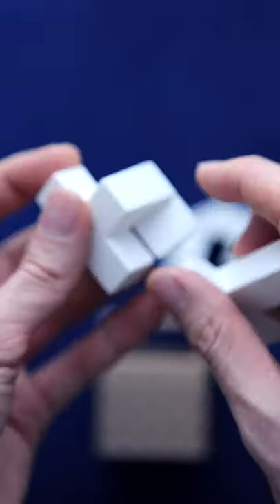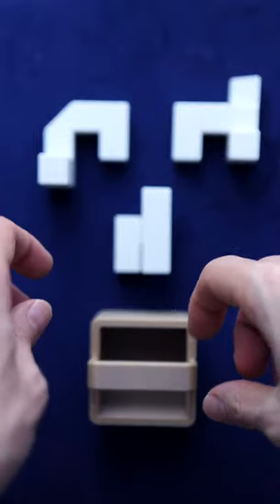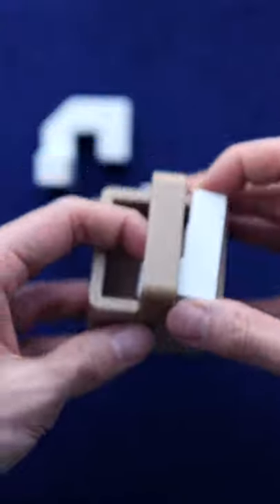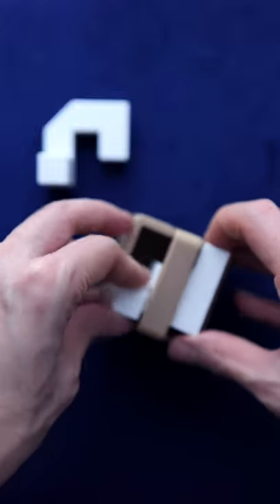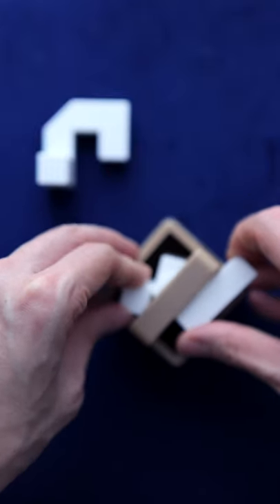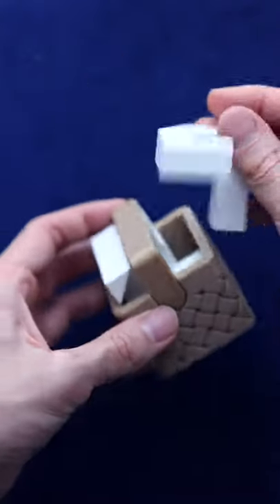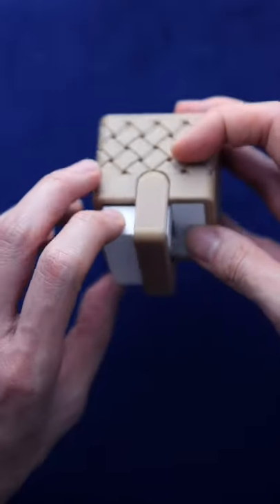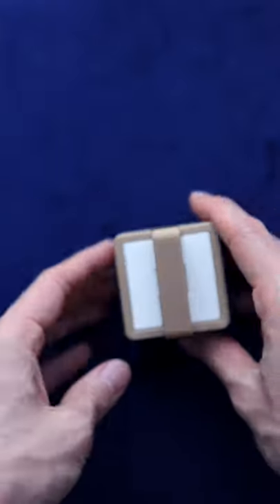135° = LEVEL 99999999 difficulty: Solving the hardest OG picnic basket peppermint (spoilers)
Why 135°?  There are three 45° angles in this puzzle.

How hard is it?  Took me more than 3 weeks to solve.

This is Akaki's Peppermint Picnic Basket.

Where can I get it to beat downtimefun?